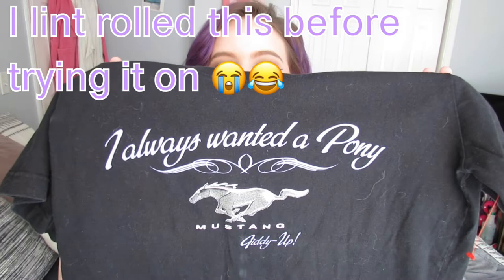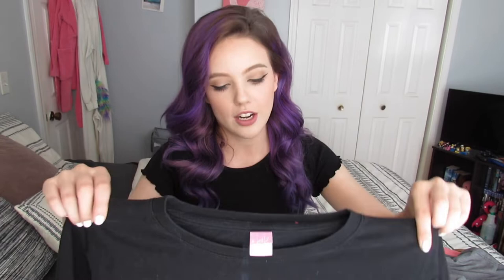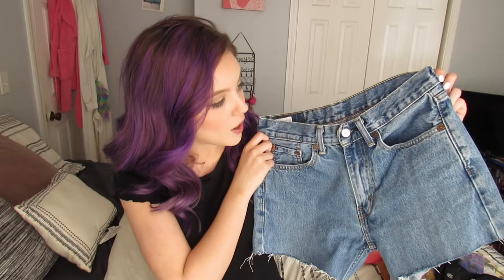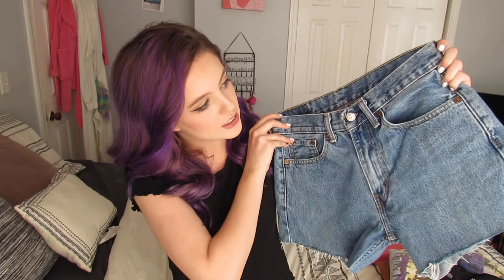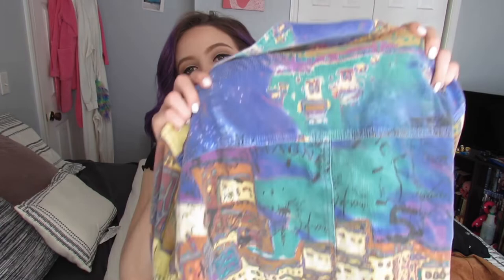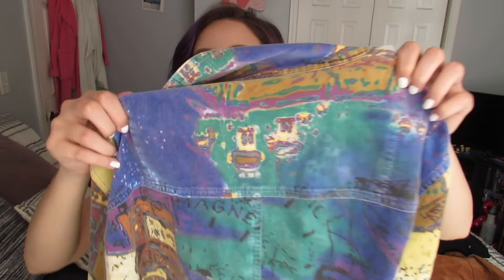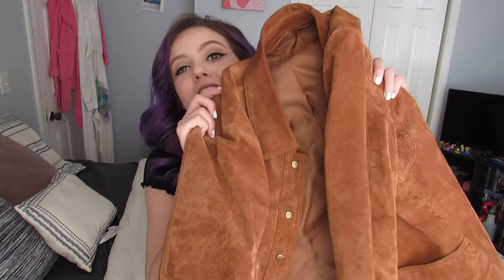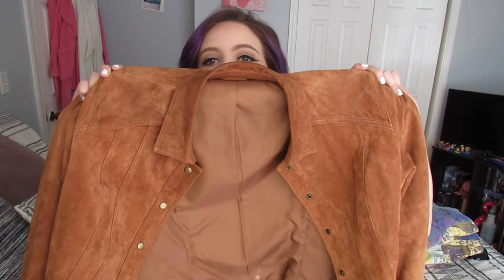SPRING/SUMMER THRIFT HAUL| TRY ON HAUL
SPRING/SUMMER THRIFT HAUL| TRY ON HAUL- So me and my sister went thrifting the other day and got some awesome pieces for spring and summer so if you guys are curious what I got thrifting then watch this video to find out! I’m so sad I didn’t get some footage inside of the thrift store I didn’t even think about it so next time I’ll do a thrift with me video so you guys can see how I thrift 💖